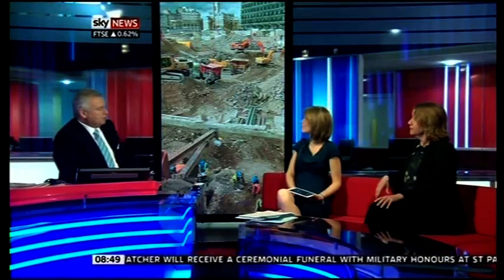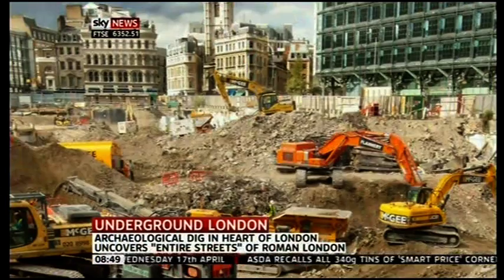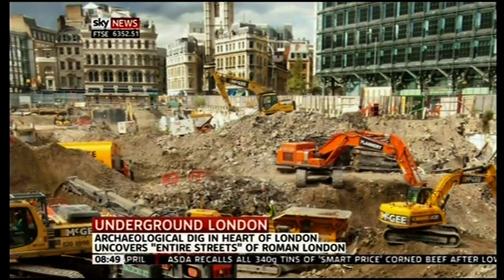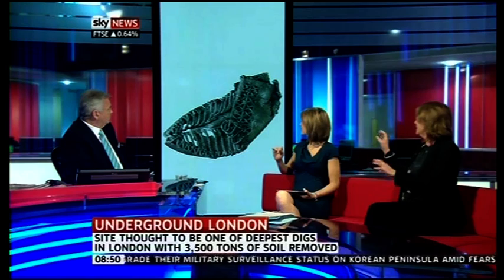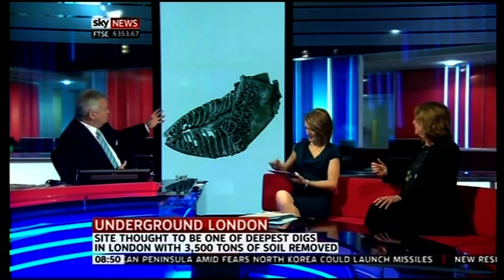Roman streets found under London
Sky news April 2013